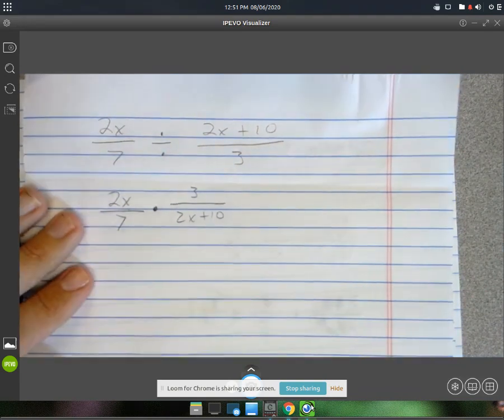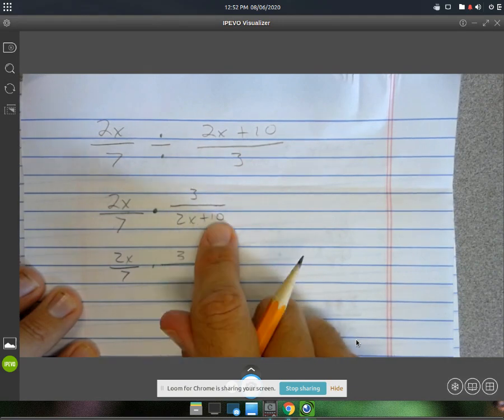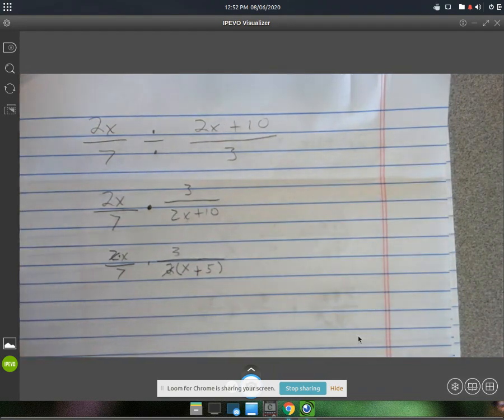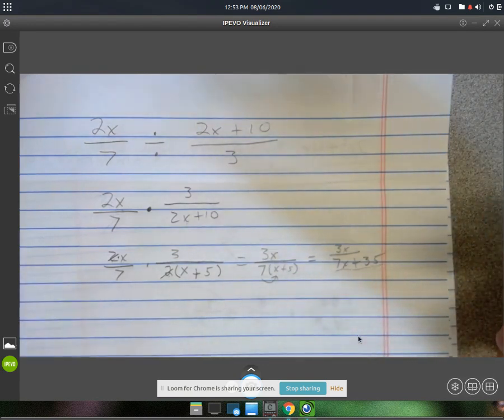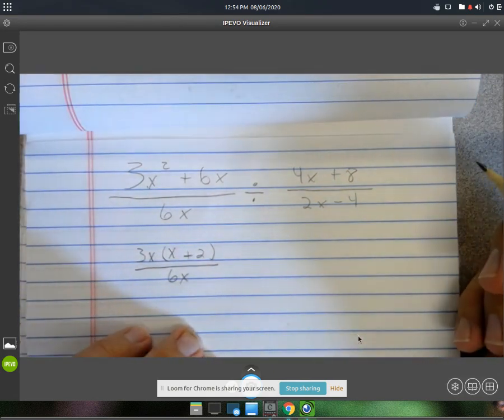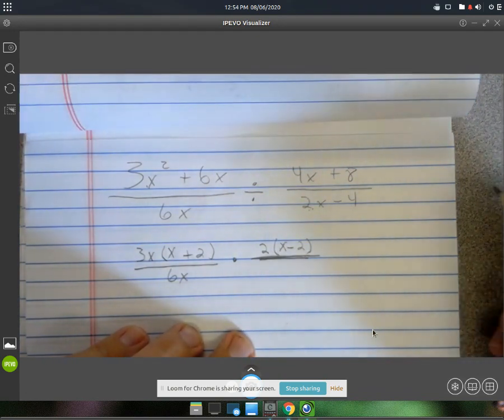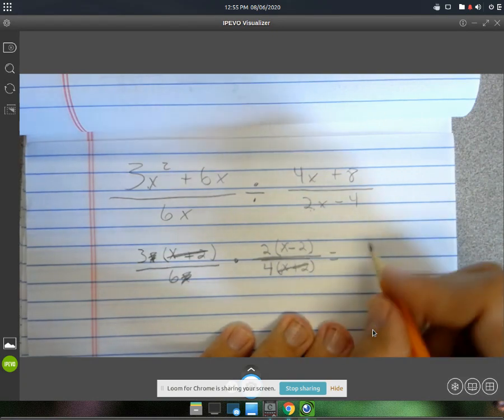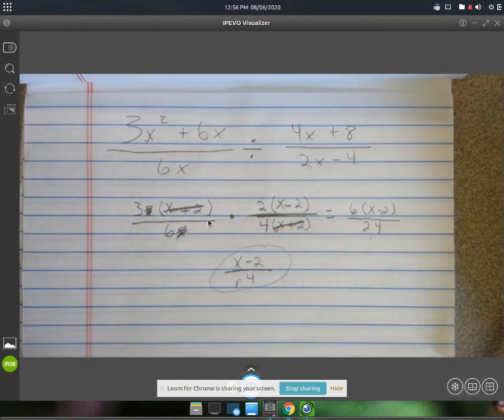mult div bin rational exp